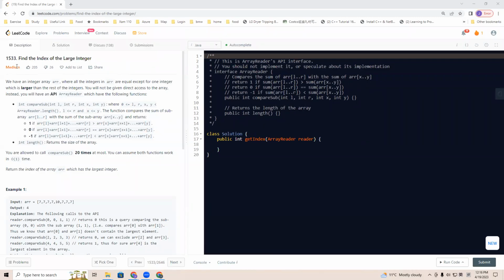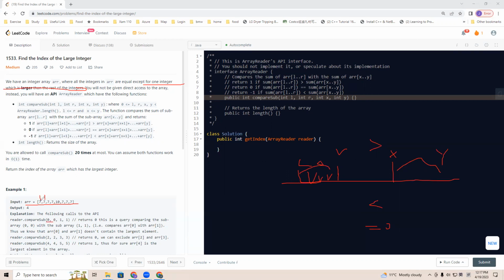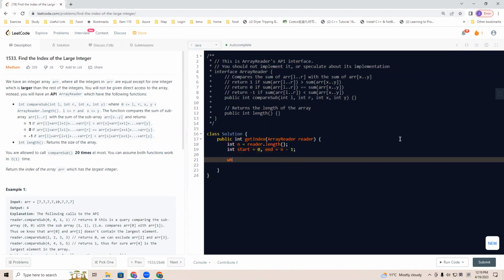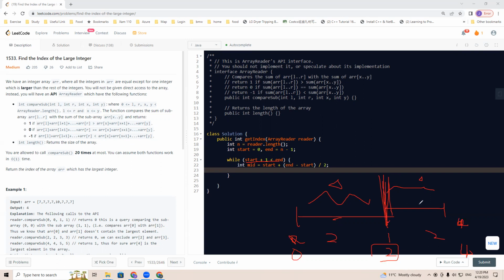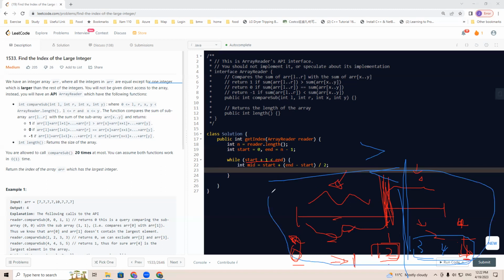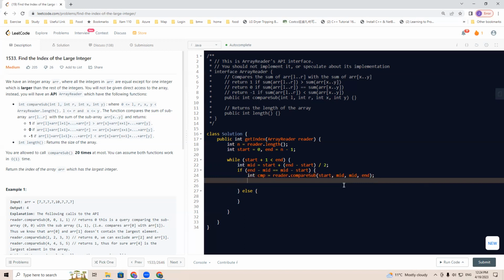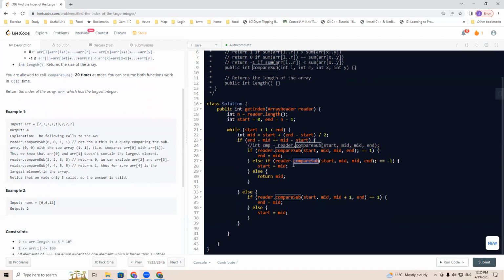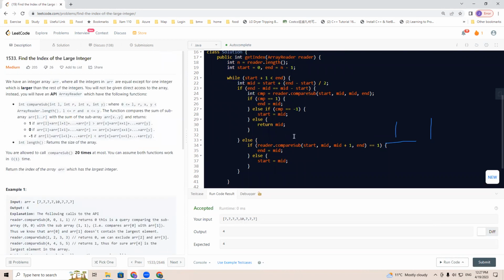1533. Find the Index of the Large Integer